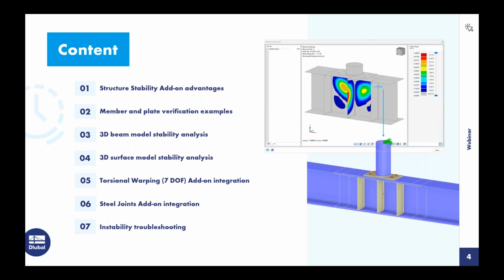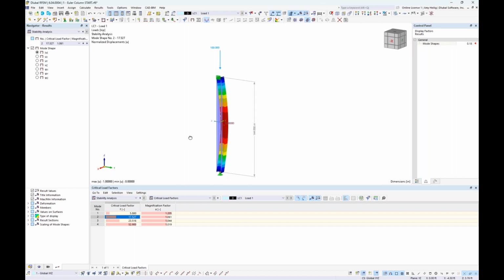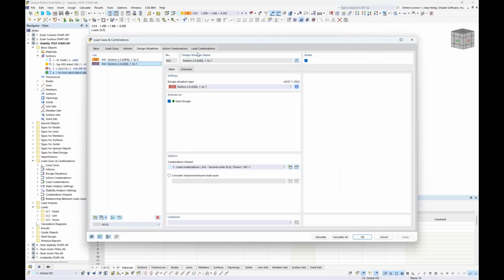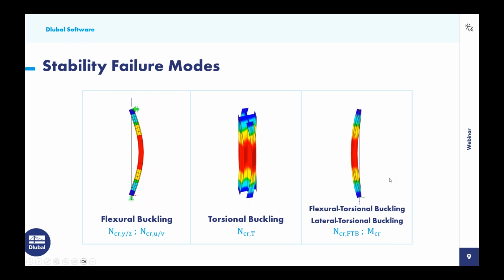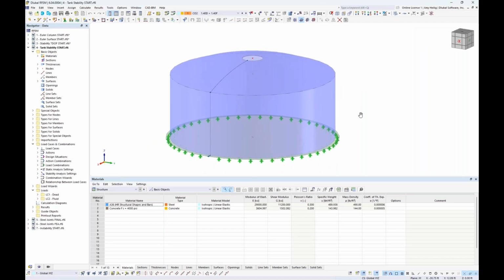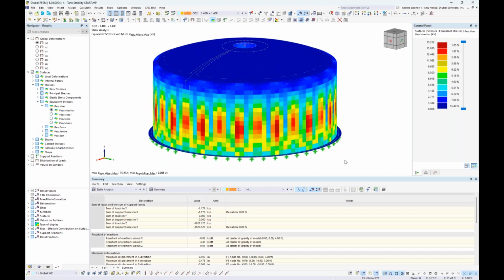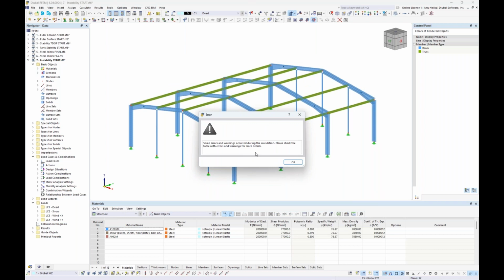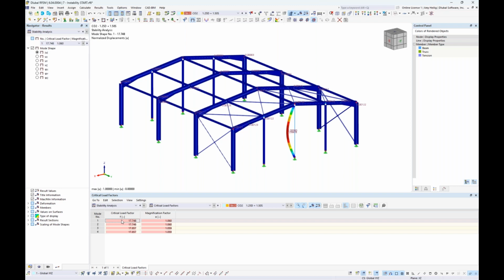[EN] Webinar | Stabilitätsnachweise in RFEM 6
Dieses Webinar bietet eine Einführung in die Stabilitätsanalyse in RFEM 6.

Zeitplan:
00:00 Begrüßung
02:15 Übersicht zum Add-On Strukturstabilität
05:10 Beispiel für Eulersche Knickfälle an einer Stütze
10:05 Beispiel für Eulersche Knickfälle an einer Scheibe
13:40 Stabilität einer 3D-Stahlkonstruktion und Knicklängenbeiwerte
24:57 Integration der Stabilität mit dem Add-On Wölbkrafttorsion (7 Freiheitsgrade)
34:34 Stabilität einer 3D-Behälterstruktur und Modellierung von Imperfektionen
43:20 Integration der Stabilität mit dem Add-On Stahlanschlüsse
49:55 Modellierungsfehler und Fehlerbehebung bei Instabilität
1:00:27 Fazit